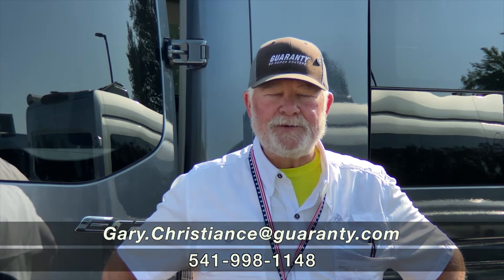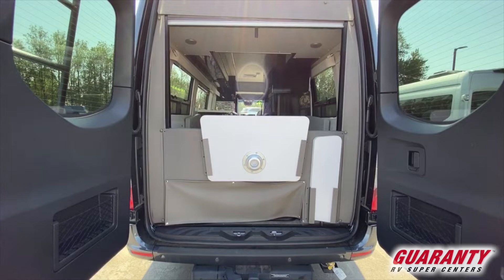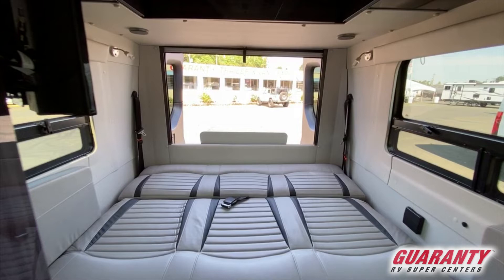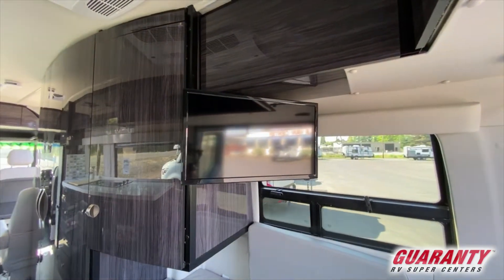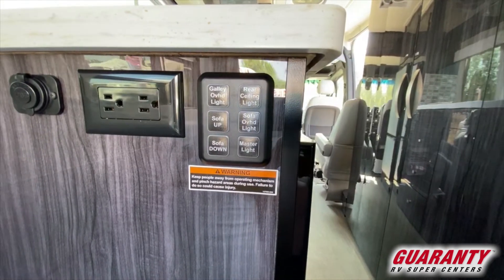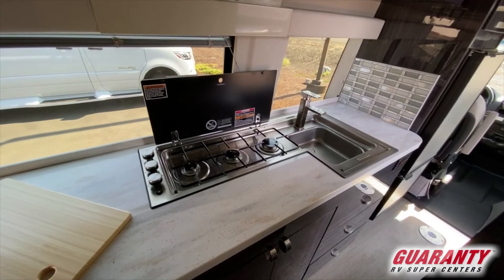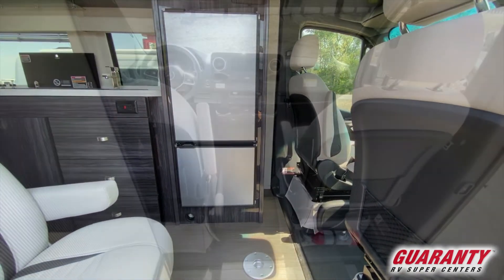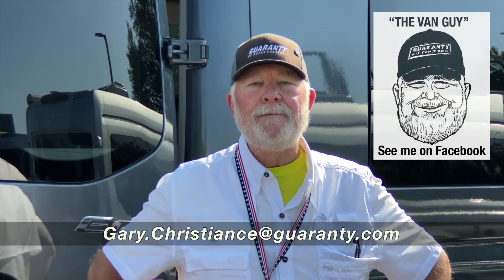2020 Winnebago Era 70B Class B Diesel Camper Van • Guaranty.com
If you’re in the market for a Class B, this 2020 Winnebago Era 70B could be what you’re looking for. This Class B takes comfort to a whole new level and comfortably sleeps 2. There’s room for everyone and everything. Conveniently located in this Era Class B are a Center kitchen with Pedestal Table, Front living area and Center bathroom. The Era 70B Class B make on-the-road living easy with features like a stove with 3 oven burners, Mid-Size refrigerator, 1 TVs, a radio and more. This Era 70B, has a GVWR of 11030 lbs . Other noteworthy capacity features include: 1 Black Water Holding Tank(s), 1 Fresh Water Holding Tank(s), and 1 Gray Water Holding Tanks. 1 door(s), 1 awning(s), and rig this Class B. Visit Guaranty RV Trailer and Van Center at 150 Oregon 99, Junction City, OR 97448 to see the Winnebago Era 70B or give us a call today at to schedule a showing.